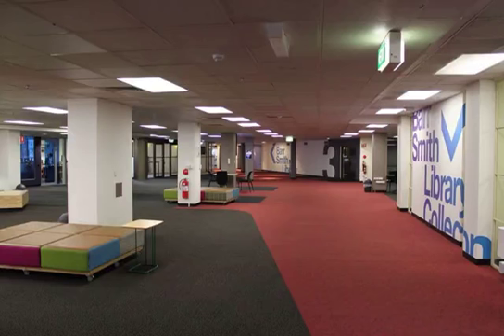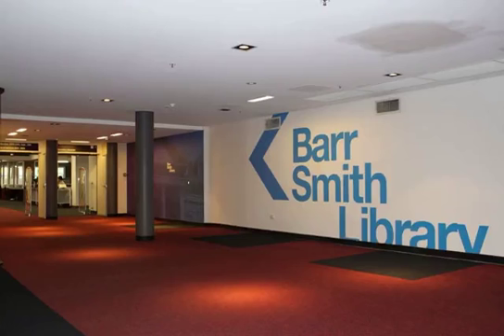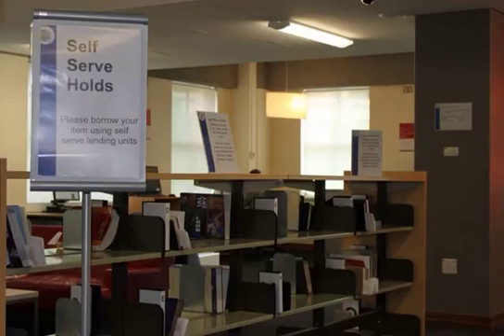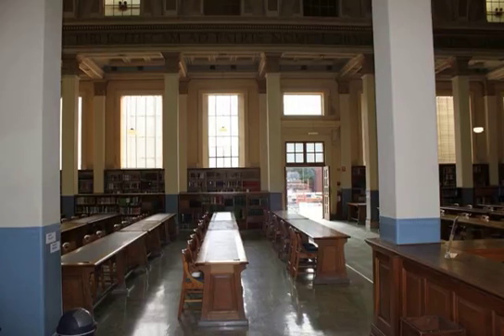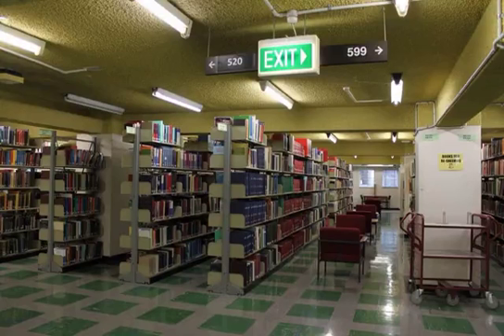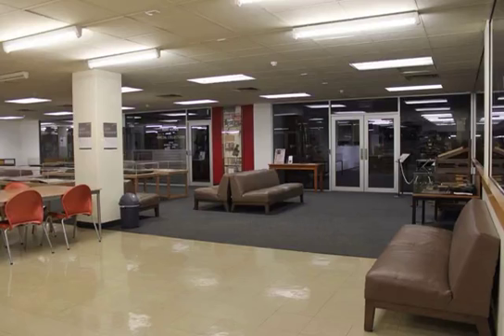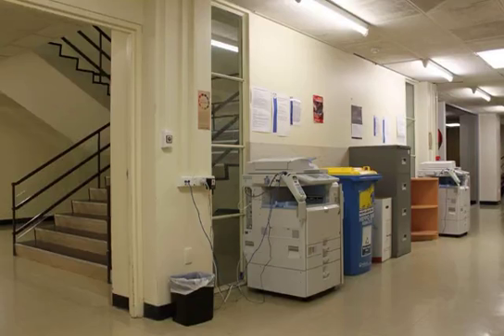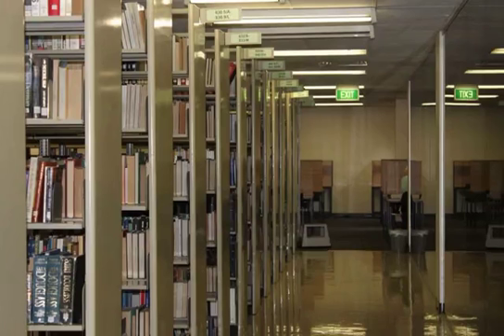Barr Smith Library Orientation, 2012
A self guided tour of the Barr Smith Library, University of Adelaide.